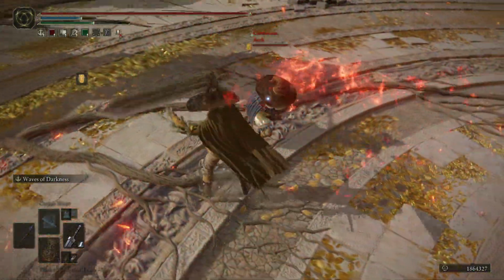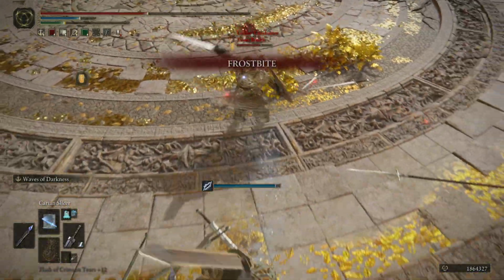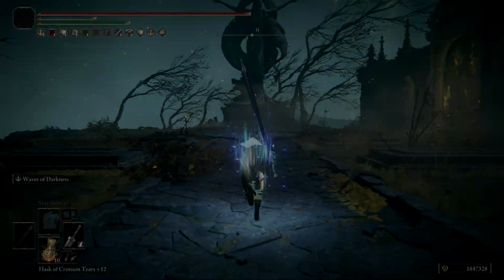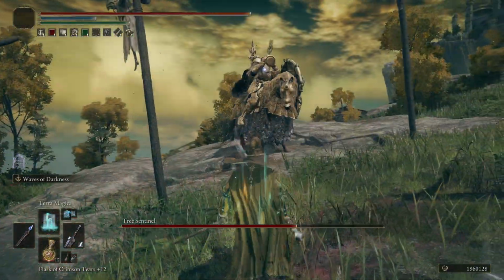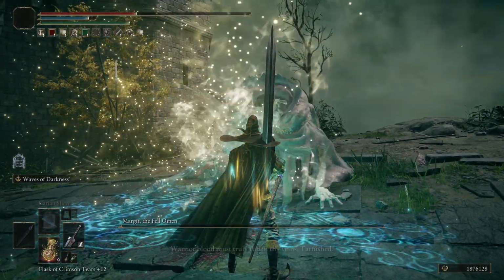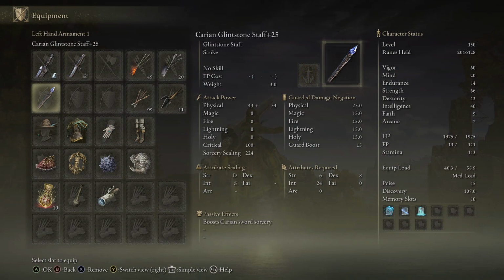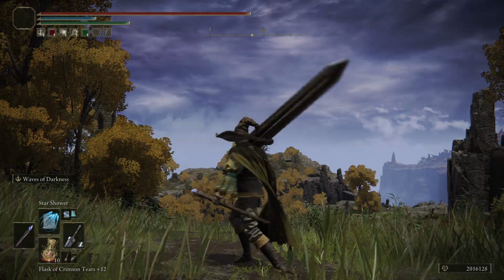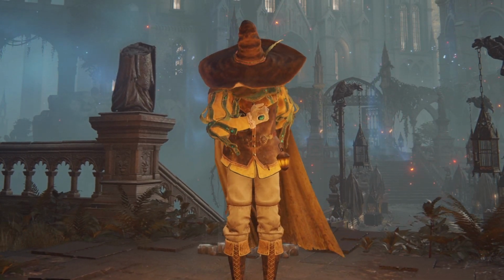New 1.09 Best Greatsword Build = Actually INCREDIBLE - Waves of Frost = MASSIVE Damage - Elden Ring!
Thanks to 1.09 patch we can use powerstance spears to do this! Enjoy!

Monster Hunter Rise Sunbreak can wait for now as we delve into Elden Ring and its Elden Ring gameplay with this Elden Ring guide and Elden Ring tips tricks and Elden Ring location and Elden Ring bosses and Elden Ring location how to and Elden Ring best weapon Elden Ring int build Elden Ring best int str strength sorcery build Elden Ring Colossal Sword Elden Ring Greatsword Waves of Darkness Elden Ring Update Elden Ring Star Shower Carian Slicer Weapon Patch 1.09 Elden Ring v1.09 Elden Ring Shadow of the Erdtree DLC Elden Ring new patch Elden Ring Sorcery!